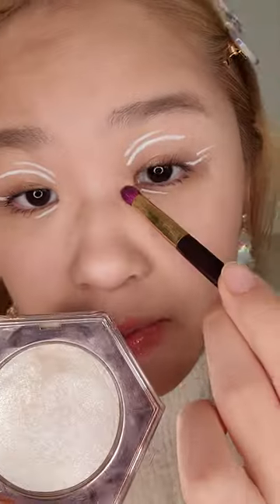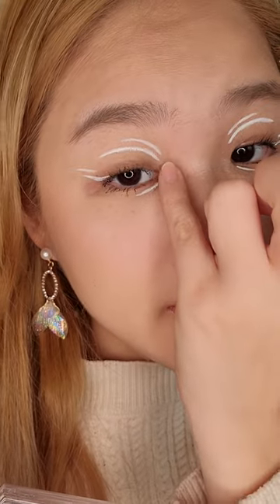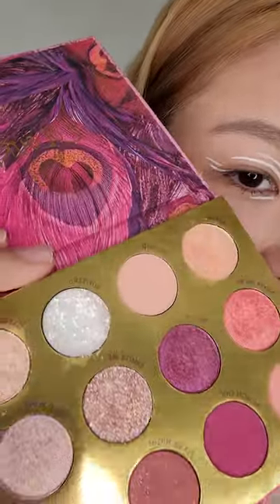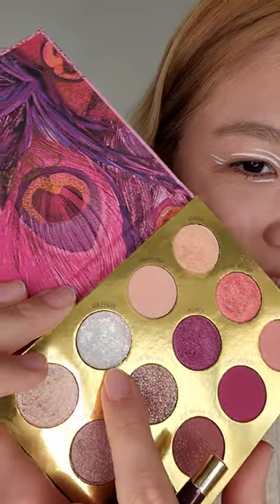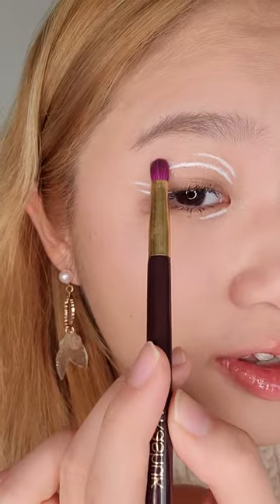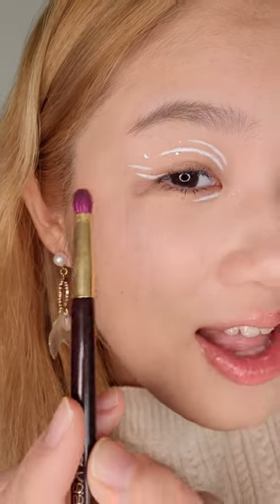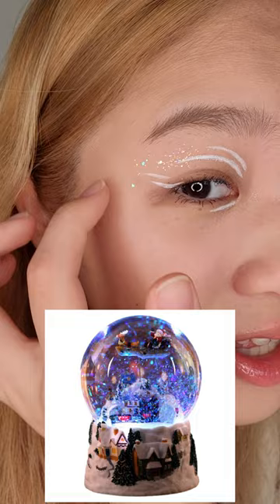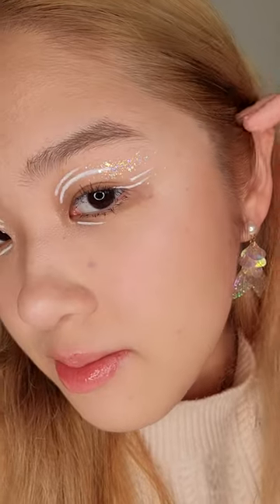Adding a magical touch to my eye makeup😊✨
Hey there, I hope you're doing well:) I did this white eyeliner look inspired by @easyNeon on Instagram, she originally used gems for the look but I don't have any gems I can use, still I want to spice up the look/add a magical touch to it💖 I really like how it turned out! Reminded me of the snow globes I had as a kid🥰

Products:
Fenty Beauty Diamond Bomb Highlighter "How Many Carats?"
Colourpop Bye Bye Birdie Palette